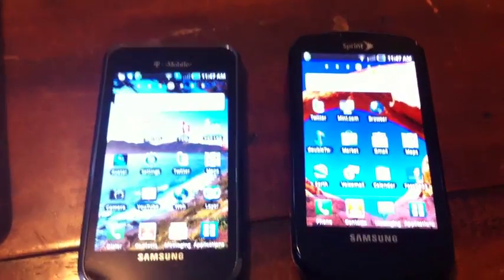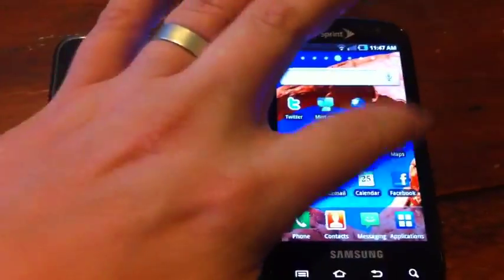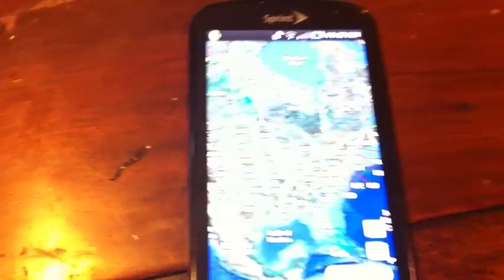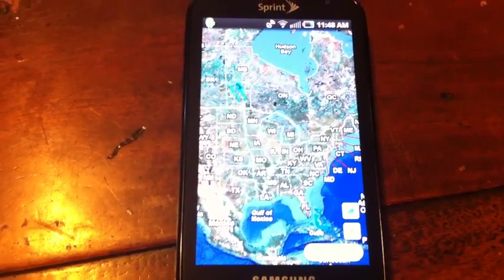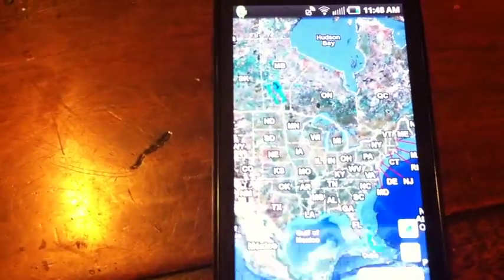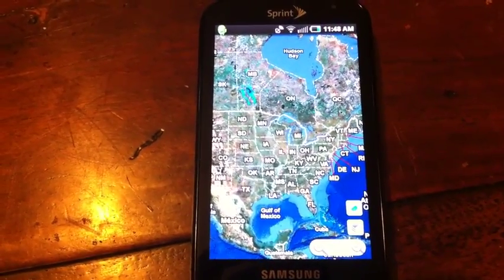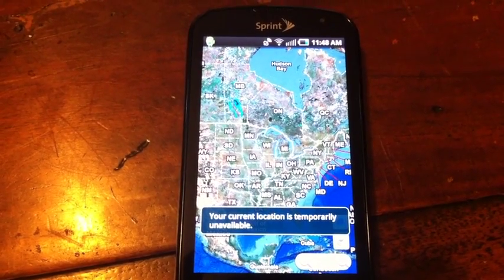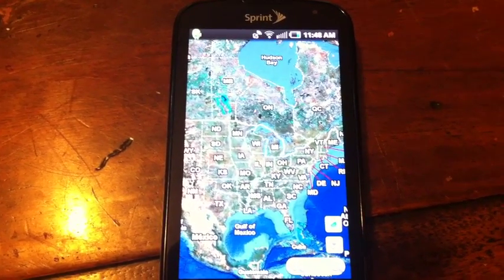Samsung Epic 4G GPS FAIL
Epic 4G, FAIL, GPS, NEED FIX, ASAP